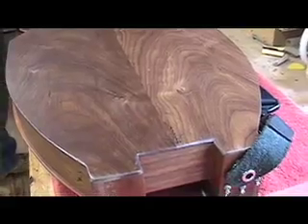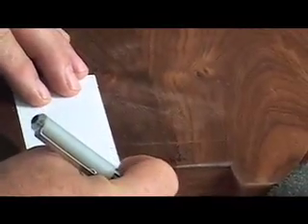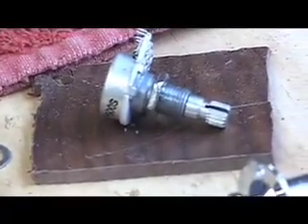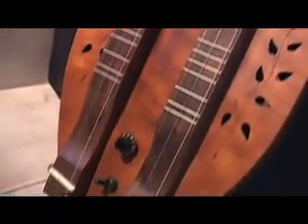5.26.08 DPNews Online Video Podcast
A visit with Mike Clemmer and an exclusive look at dulcimer surgery!  Then, a YouTube re-direct to Gary Gallier on a cold mountaintop! A service of Dulcimer Players News